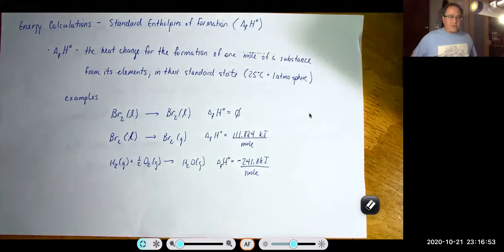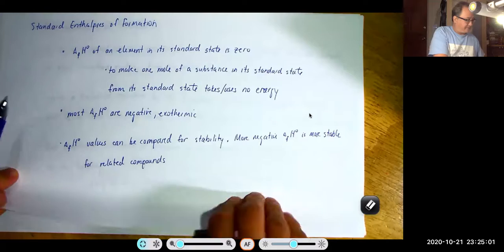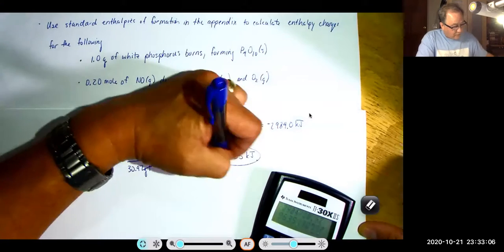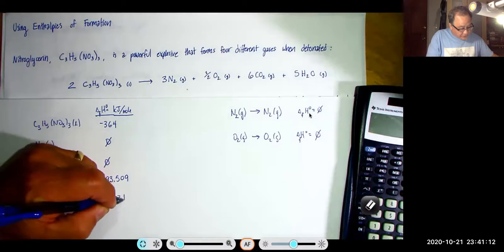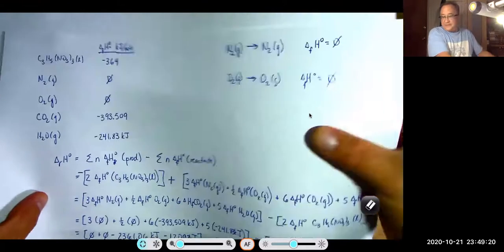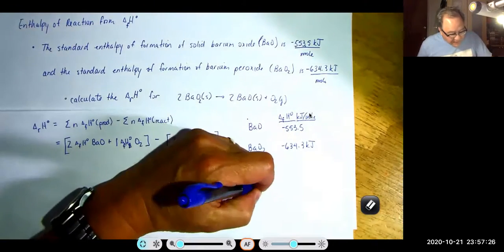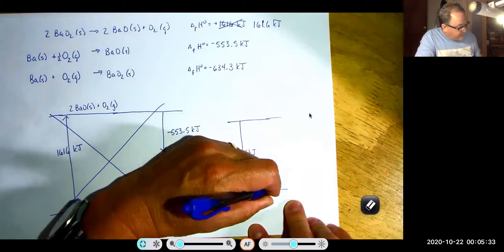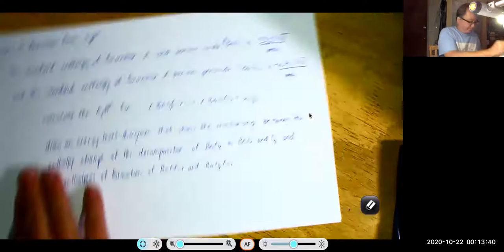7 Enthalpy Calculations Part 2